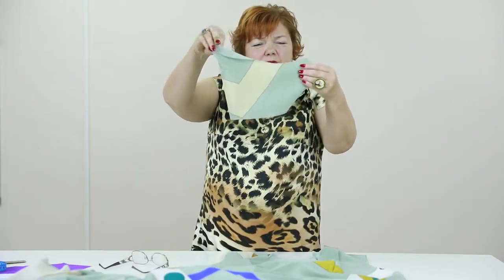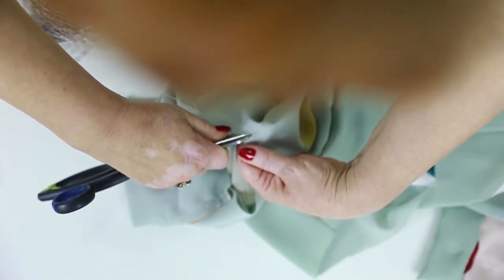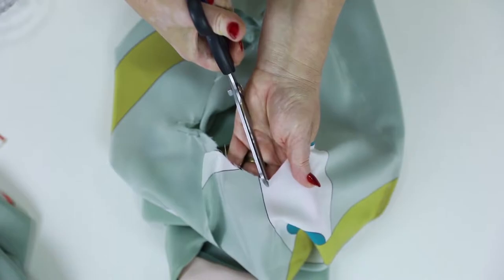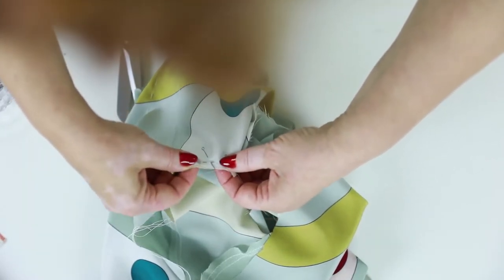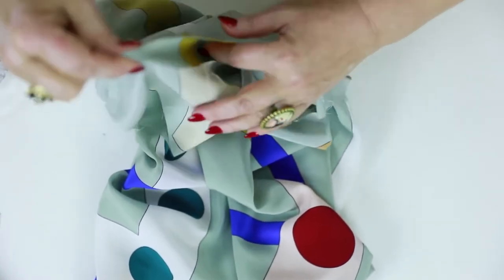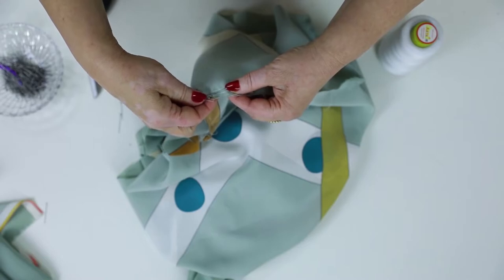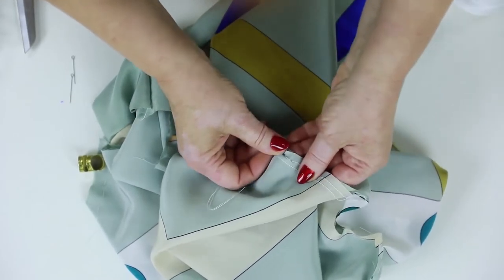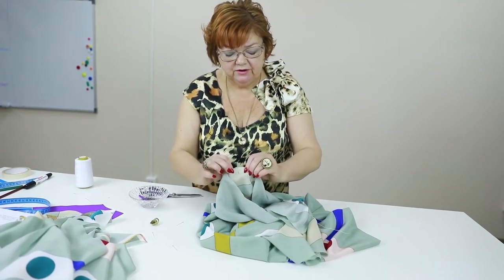DIY: How to make a sleeve with square armhole. How to insert a sleeve in a square armhole. Part 3.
Today we continue working with square arm-holes.
I’ve already tacked the dress, and today I want to tell you how to insert such sleeves.
I’ve already showed you a lot of different types of sleeves. It’s up to you which sleeve to choose. The thing is that I show you the ways to be different and beautiful easily.
I’ll show you how to insert such sleeves in square arm-holes and I will also try the dress on.
Before inserting this sleeve, I need to gather the sleeve head a bit. I’ll do it off the camera.
I want you to understand the upper part of such sleeves should be inserted like in the usual sleeves.
I know that this is a pretty complicated design, but I strongly recommend making such sleeves.
You’ll understand what I’m doing when I start tacking.
You should be very attentive.
The angles should be strengthened with an adhesive material before stitching.
They will look perfect after stitching and ironing.
I’m telling you once again that a side seam and a sleeve seam don’t have to match. It’s just a coincidence if they do.
The thing is that the sleeve shouldn’t be stretched.
If I did everything accurately, I won’t have any problems with inserting sleeves. Be very careful and attentive! It’s very hard to fix mistakes, much harder than to do everything accurately.
I’ll tack the upper part of the sleeve to the right and to the left from the sleeve top.
The seam should be 7mm wide. Make very small stitches.
The most important thing is that an item should fit you perfectly. Change a design however you like, create outfits, combine colors and details, just make sure that clothes fit you.
I’m glad I’ve decided to make a video on inserting sleeves with square arm-holes. I show you the process very thoroughly for you to see everything clearly.
I’ll show you how the sleeves will look like.
Next time I’ll try the dress on to show you how it looks like.